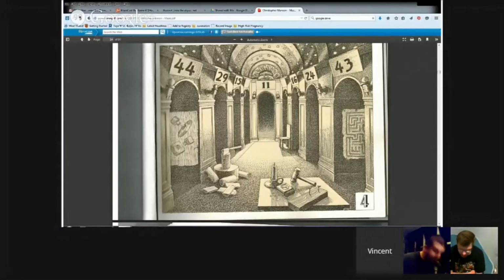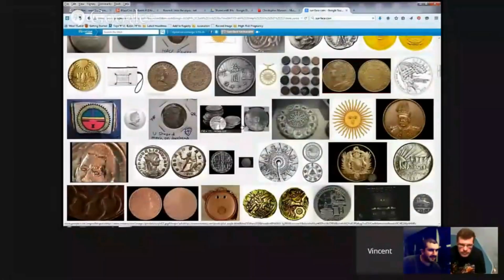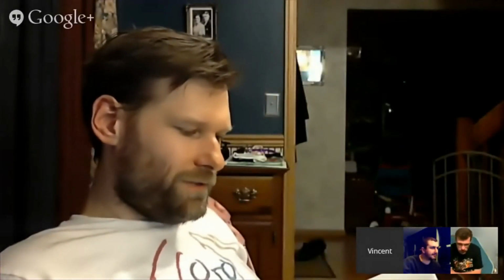Maze by Christopher Manson - Room 4 [REMASTERED]